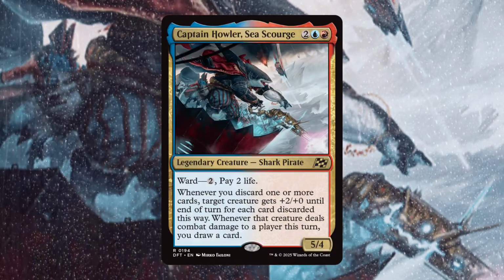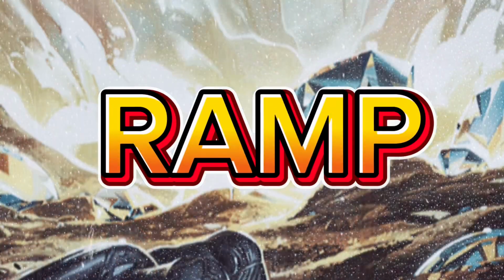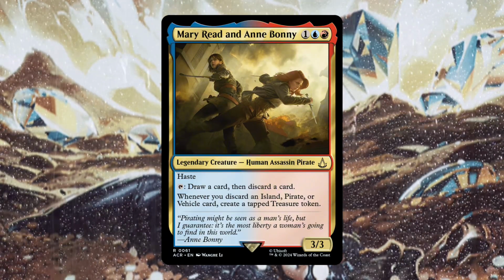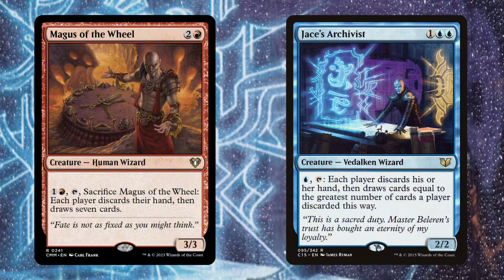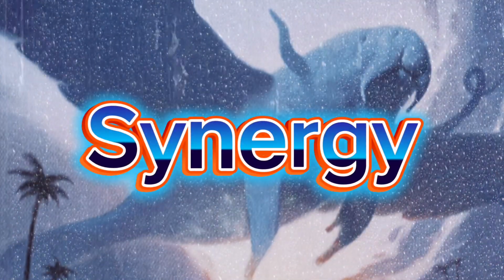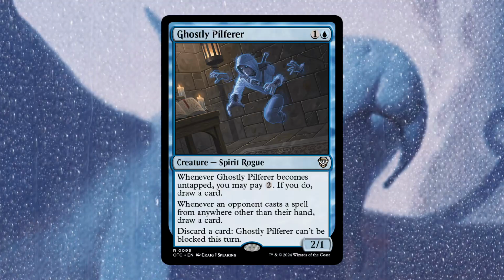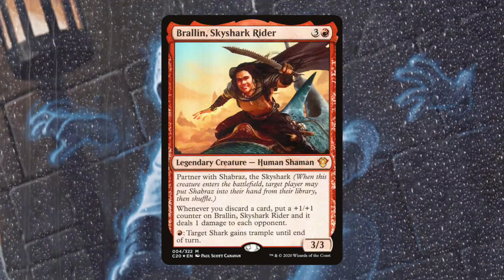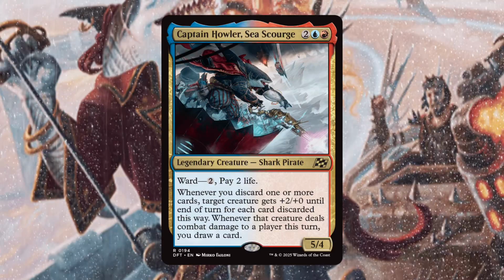You won’t believe how good this Aetherdrift Commander is: Captain Howler deck tech.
Captain Howler, sea scourge: deck tech

Mecodes

0:00 - intro
0:23 - commander breakdown
1:13 - ramp
2:19 - card draw
3:25 - synergy
4:41 - wincon